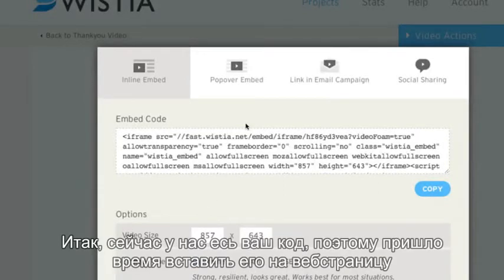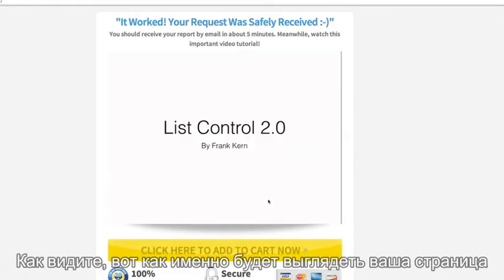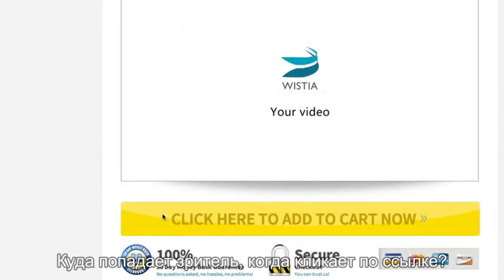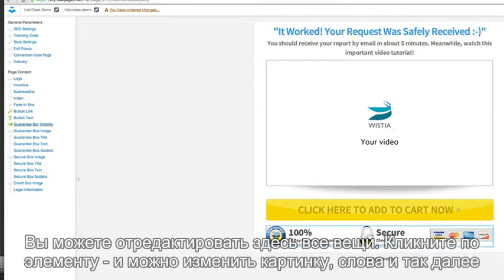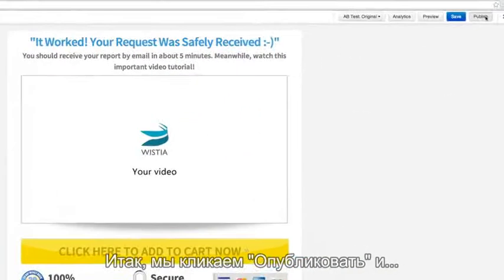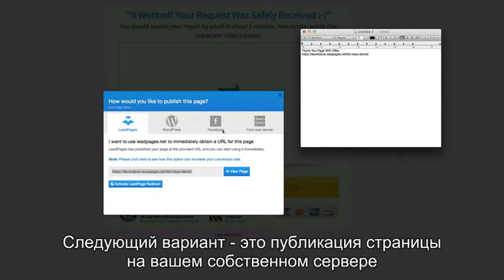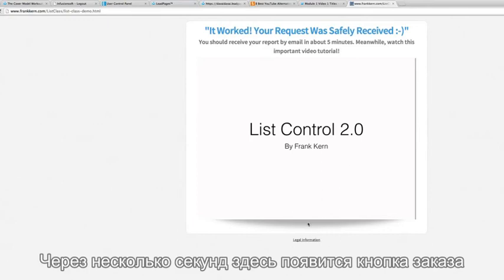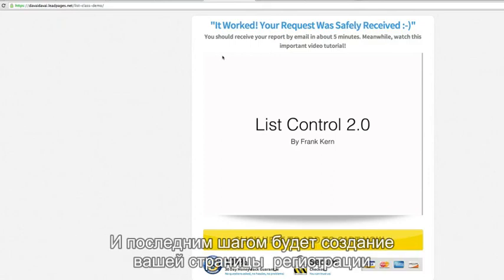Модуль 2 Видео 5. Как разместить видео на веб-странице.